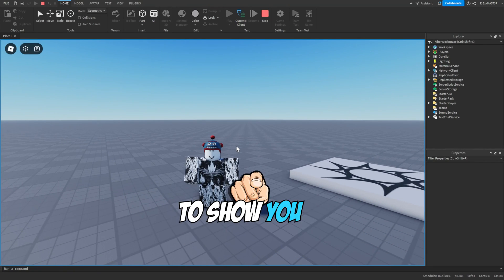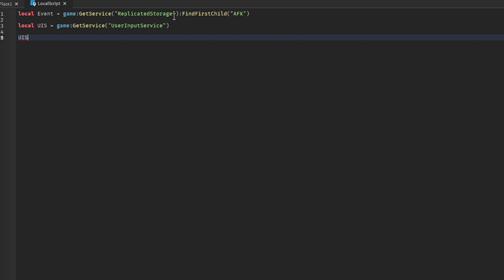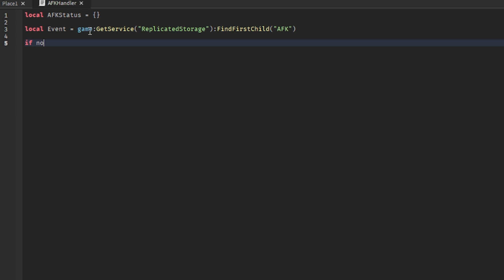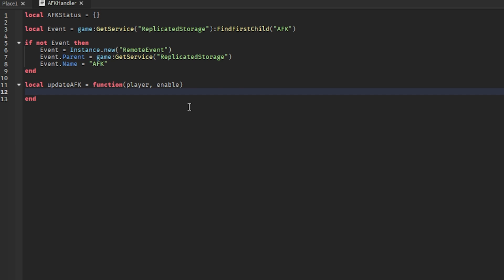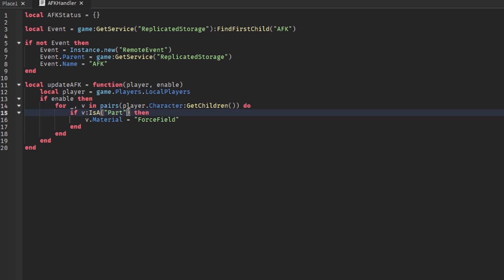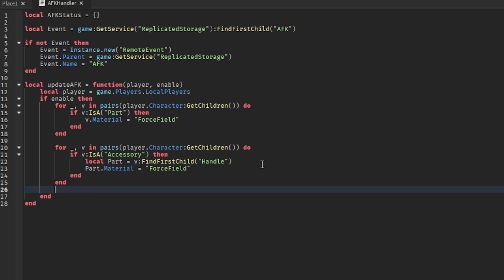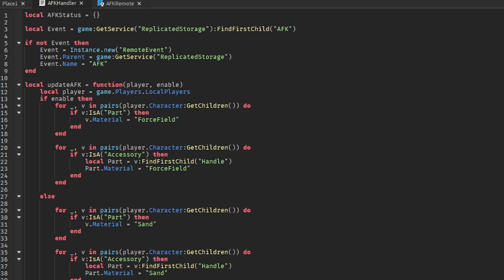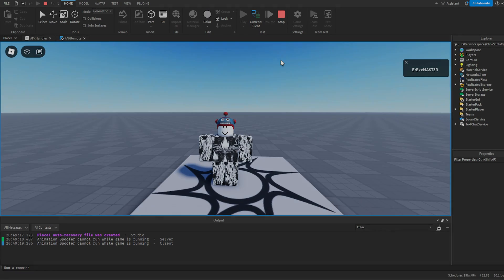How to Make AFK System in Roblox Studio!